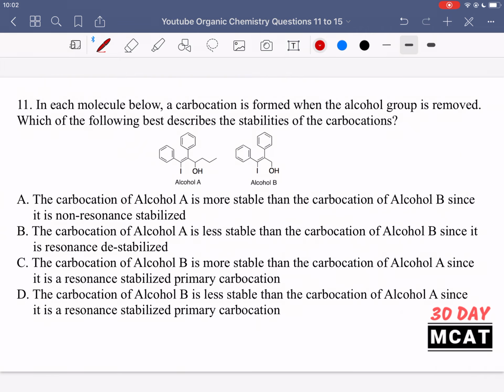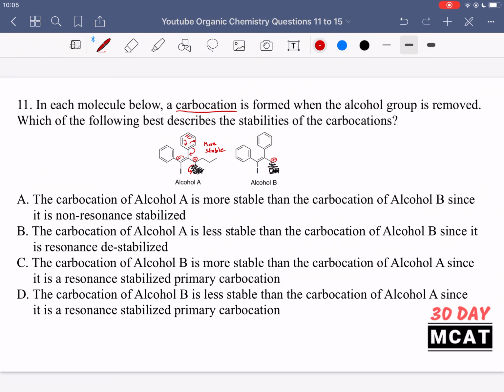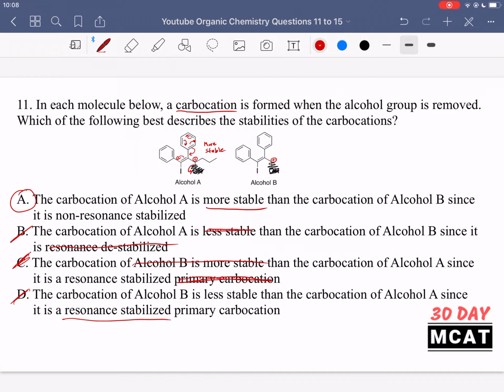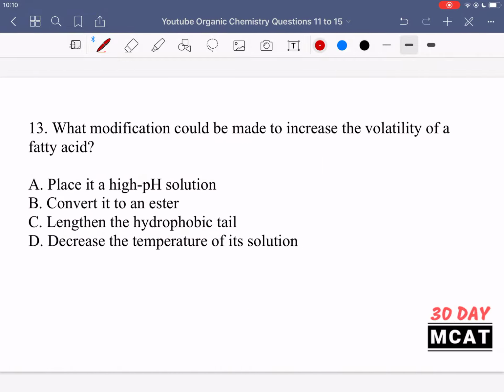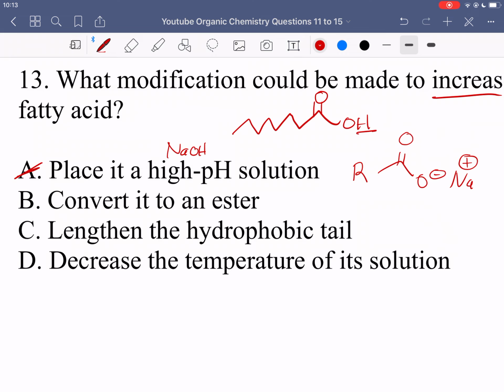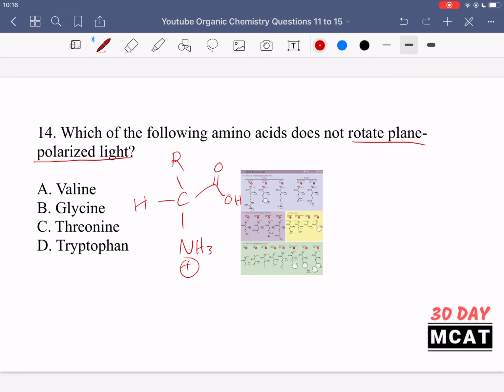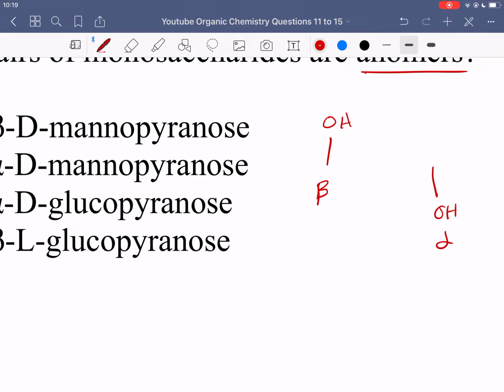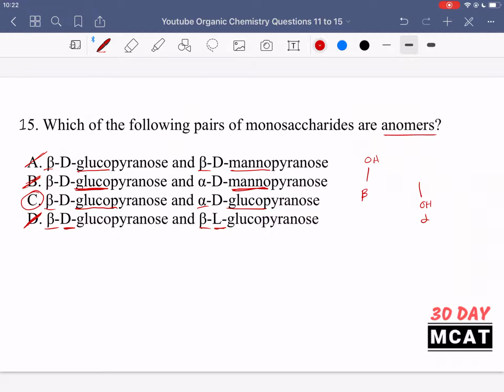30 Day MCAT Organic Chemistry Questions 11-15